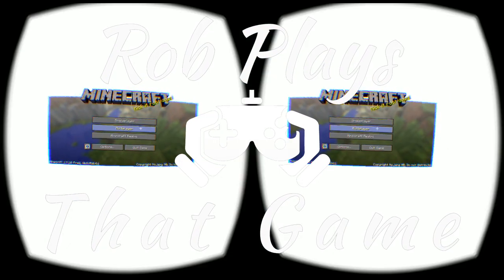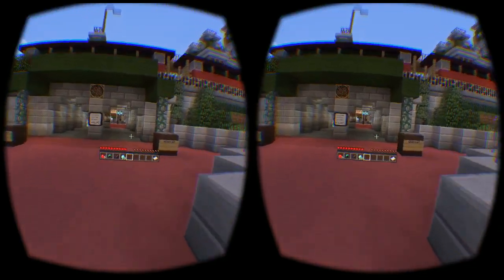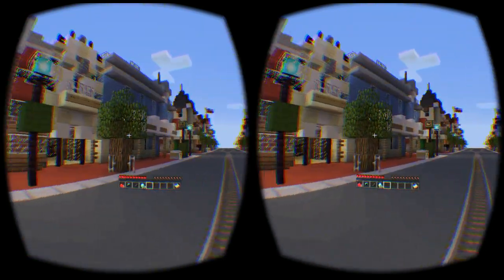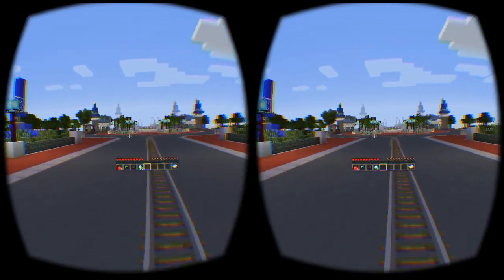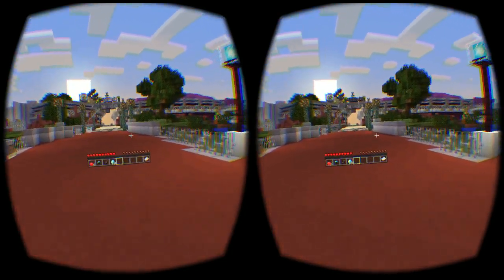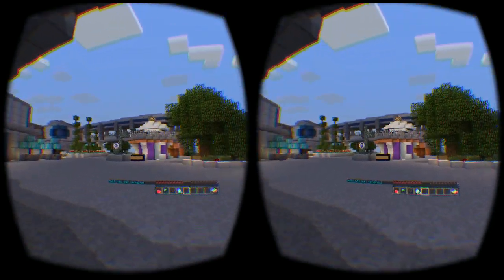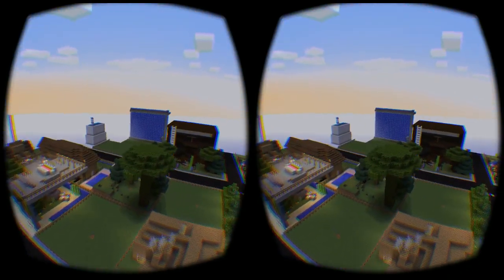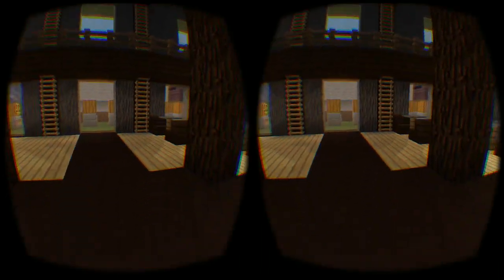Minecraft Oculus Rift DK2! [Walt Disney World w/ the DK2!]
Today I finally got Minecrift working with the Oculus Rift, and I take a quick visit to MC Magic to experience Disney World in VR!